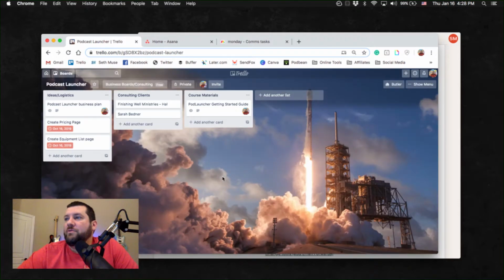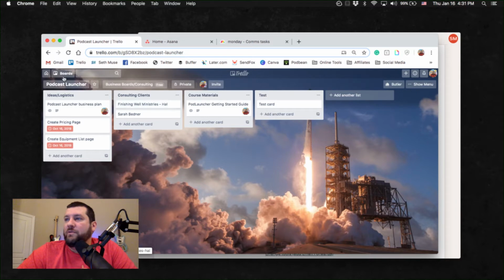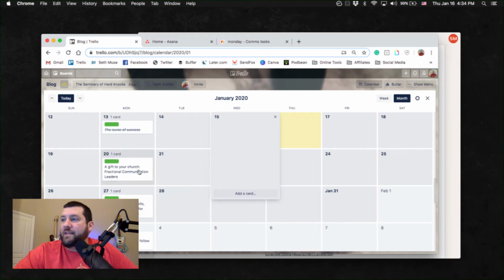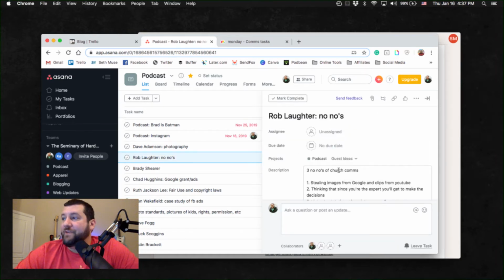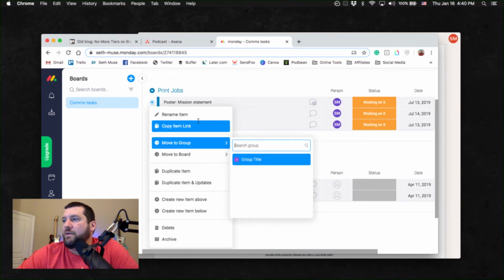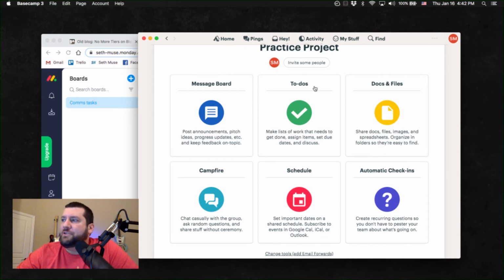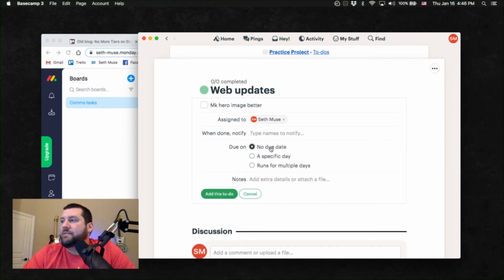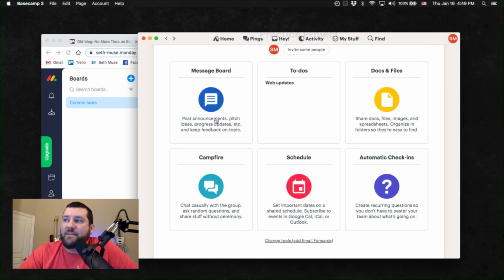Comparing 4 Project Management tools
If you're wondering what would work best for managing your projects and task management, I'll compare and contrast 4 major tools in this video just for you! Asana, Trello, Monday, and Basecamp.